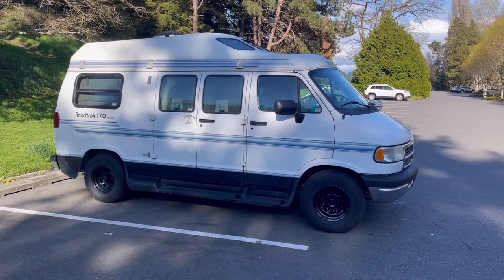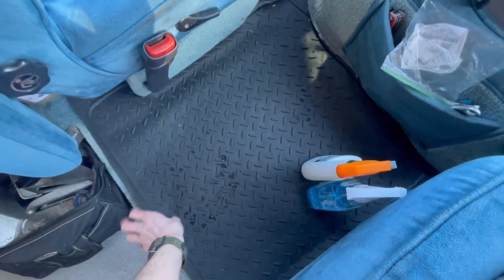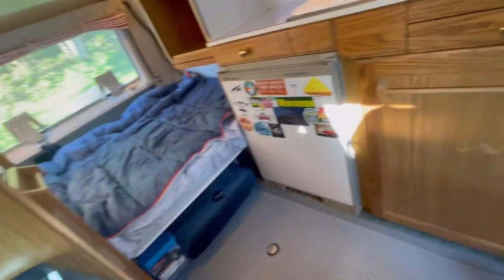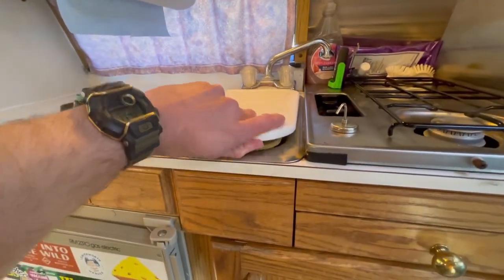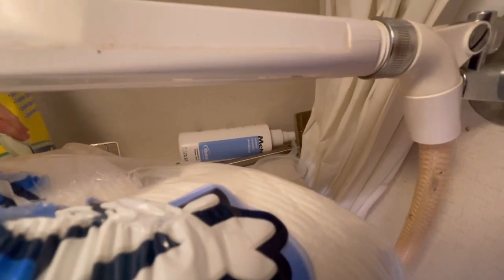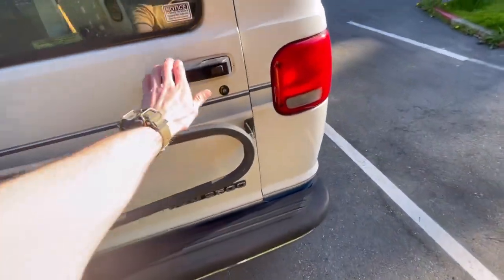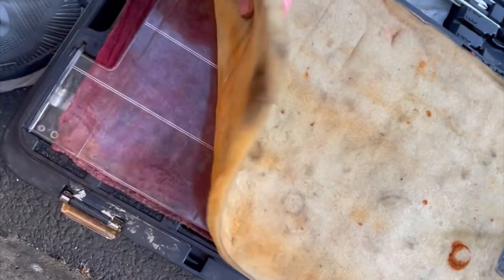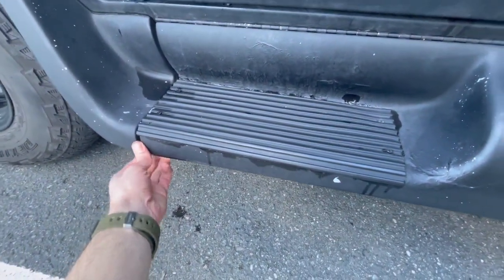$10,000 Roadtrek Class B Van Build: 2-Year 30,000 Mile Update and Tour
2000 watt Modified Sine Power Inverter:

Tire pressure Monitoring System:

Pro-Comp 51 Wheels:

Rear-View Mirror Back up Camera:

Refrigerator Temp Monitor:

Bluetooth Single DIN Stereo:

Oil Filter I Use (Fram option)

Oil I Use:

Lucas Oil Additive I use:

Oil change Sticker’s I use:

Redline Grease I use:

Air Filter I use:

Lucas Fuel additive I use:

Locking Gas Cap:

Phone Mount:

Spot mirrors:

Security blinking lights:

Accel Performance Coil:

Wireset Looms:

PVC Valve:

E Fan Sensor Switch Housing:

Breather Filter:

Belt Tensioner:

LED Backup replacement bulbs:

LED Headlights:

LED Interior lights:

Smoke Alarm:

CO2 Detector:

301 piece Mechanics tool kit

Bluetooth OBD Scan tool (for iPhone)

Bluetooth OBD scan Tool (android)

O2 Sensor Remover:

Tire Inflator:

Farm Off-Road Jack: